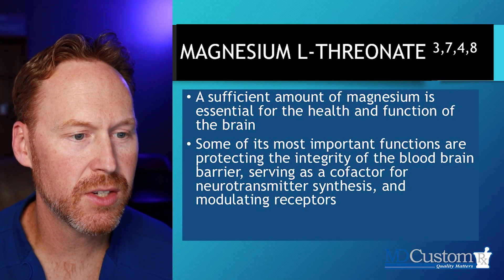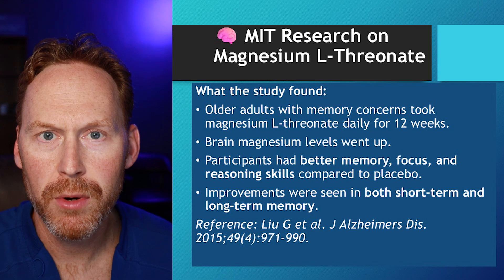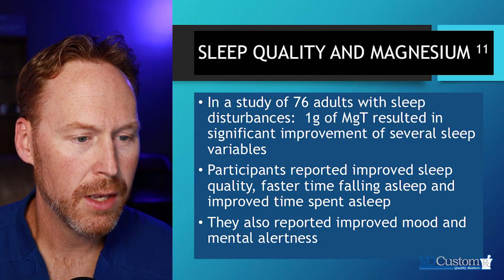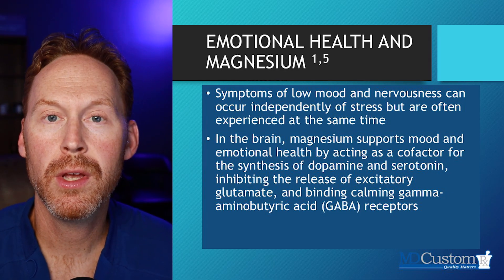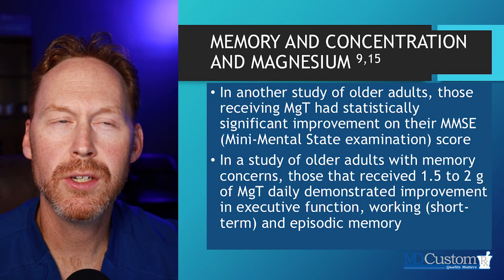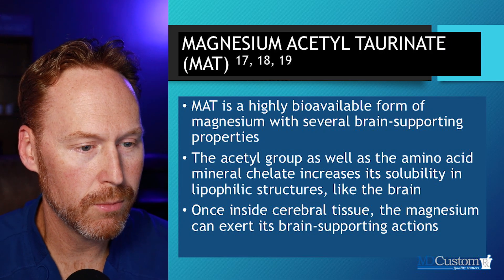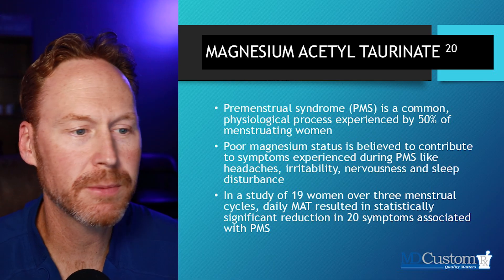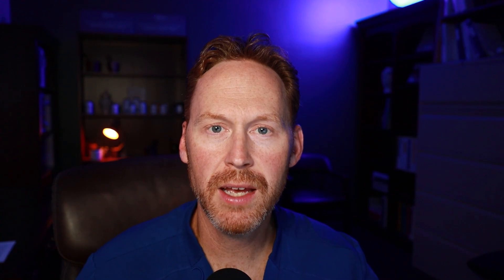3 Types of Magnesium That Boost Your Mind!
Are you taking the right magnesium? Most people aren’t! In this video, we break down the three forms of magnesium that actually cross the blood-brain barrier and unlock massive benefits for memory, sleep, focus, PMS, and even stress.

🔬 Learn what the MIT study revealed about Magnesium L-Threonate, and why your typical magnesium citrate or oxide just doesn’t cut it when it comes to brain function.

💡 Discover:

Why Brain Mag Plus uses Magnesium L-Threonate, Acetyl Taurinate, and Glycerophosphate. How it boosts mood, GABA, serotonin, and sleep without next-day grogginess. Why patients at MD Custom Rx are seeing real results.

📧To Sign up for our email newsletter to receive exclusive offers, notifications of upcoming seminars and special events

00:00 - Intro: Are You Taking the Wrong Magnesium?
00:24 - Why Magnesium Must Cross the Blood-Brain Barrier
01:10 - Benefits for PMS, Sleep, and Hormonal Balance
01:31 - What Is Magnesium L-Threonate?
02:49 - MIT Study: Memory & Cognitive Function
04:04 - Magnesium for Better Sleep & Mood
05:25 - Correct Dosing Matters!
06:22 - Magnesium and Cortisol Reduction
07:16 - Neurotransmitter Support: GABA, Dopamine, Serotonin
08:20 - Stress and Nervousness Study
08:58 - Cognitive Performance and IQ Support
09:55 - Magnesium for ADD/ADHD?
10:58 - Why You Should Subscribe
11:20 - What Is Functional Pharmacy?
11:39 - Magnesium Acetyl Taurinate (MAT) Explained
12:33 - Taurine Delivery & Brain-Calming Effects
13:35 - PMS Study: Magnesium for Women’s Health
14:42 - Magnesium Glycerophosphate Benefits
15:46 - How to Take Brain Mag Plus
16:44 - Where to Buy Brain Mag Plus
17:12 - Community Engagement & Your Stories
17:31 - Final Recap of the 3 Brain-Boosting Magnesiums
17:58 - What’s Next? Methylation & SAM-e Coming Soon!